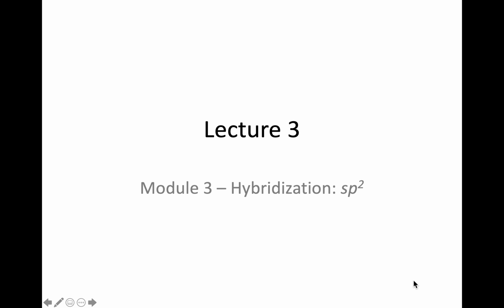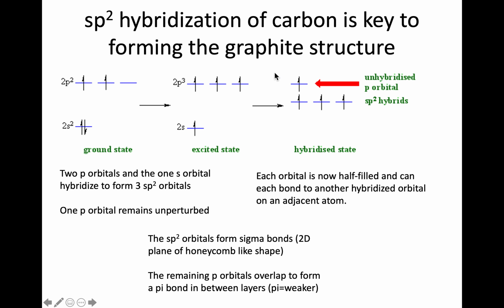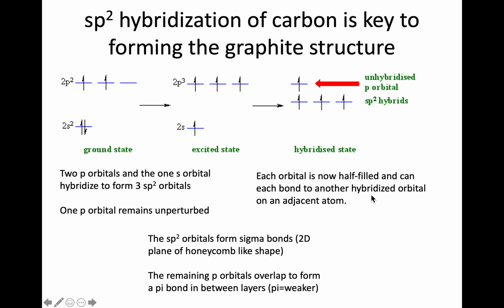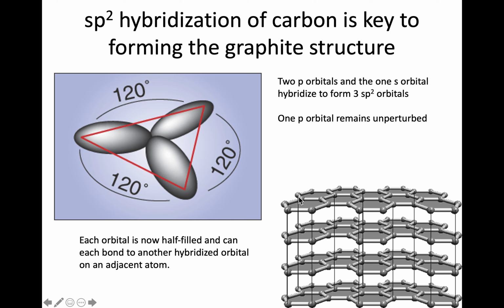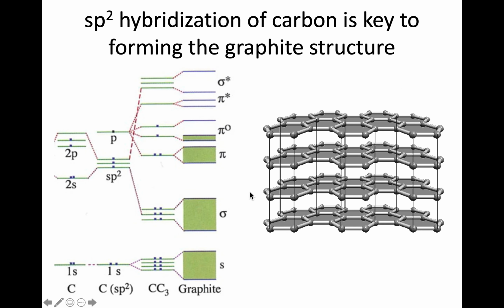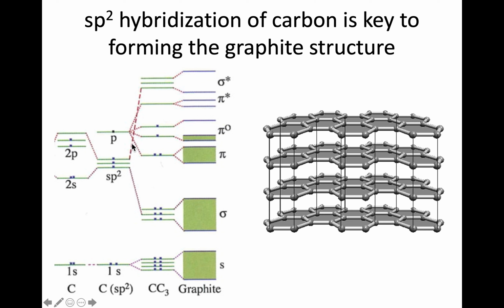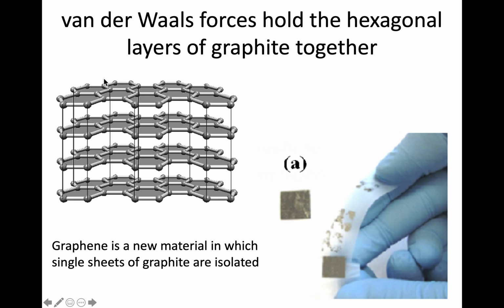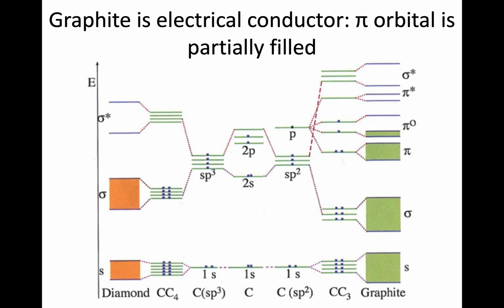MSE 403G S21 Lecture 3 - Module 3 - Hybridization: sp2